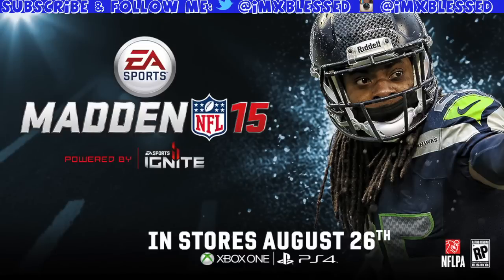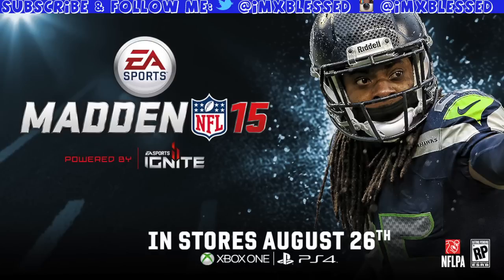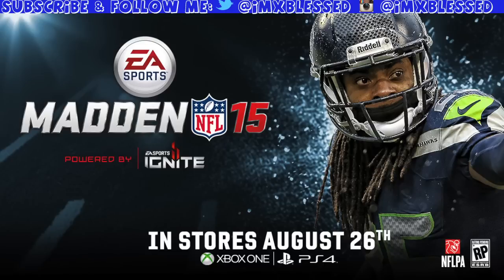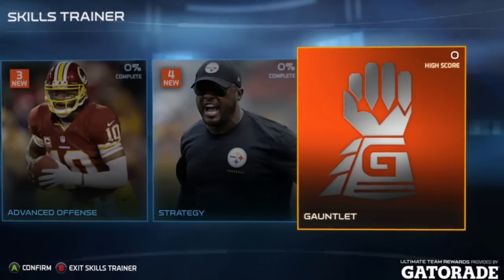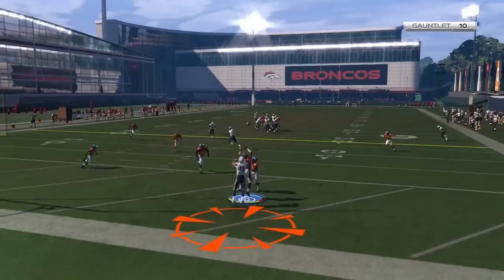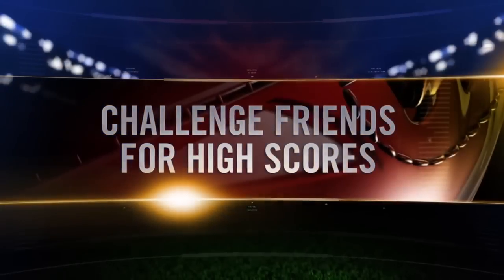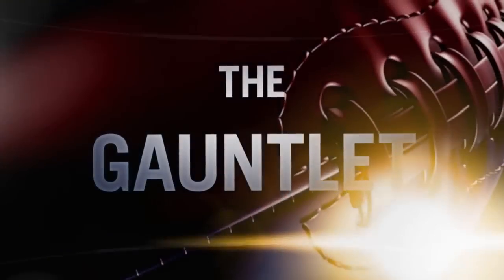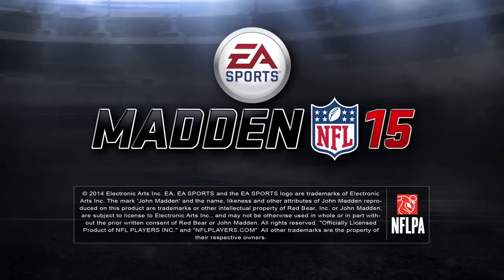Madden 15 | XB1/PS4| THE GAUNTLET TRAILER - Madden NFL 15 Online Gameplay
Madden 15 Gameplay- Playstation 4 madden 15 Online Game Play!
Here is My PlayStation 4 Madden 15 Ultimate Team Doo Doo Squad (Budget Squad) lineup update. More Madden 15 PS4 Doo Doo Squad Gameplay coming!

100 Likes Gets A New Video!

PSN = IMxBLESSED
GT = IMxBLESSED

I usually upload a Madden 15 Madden Ultimate Team Gameplay video or a Madden 15 Madden Ultimate Team Pack Opening daily.

I post Madden 15 Gameplay series - a Madden 15 PS4 Doo Doo squad series on the PS4 of course, and then a Madden 25 All-Madden Madden Ultimate Team series on the Xbox One

Madden 15 Trailer PS4 Xbox One